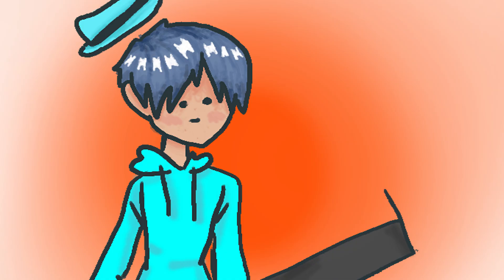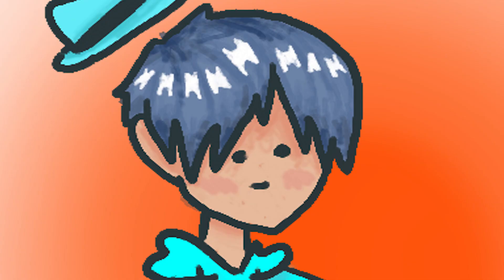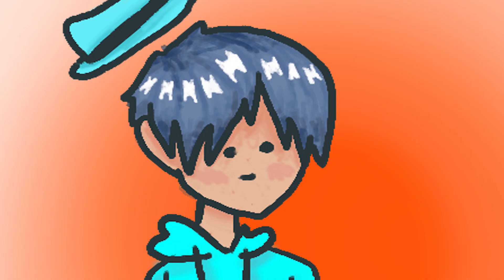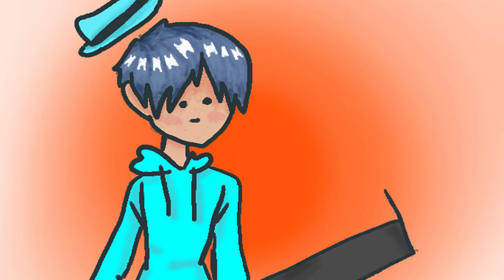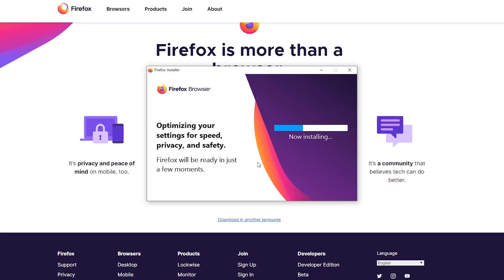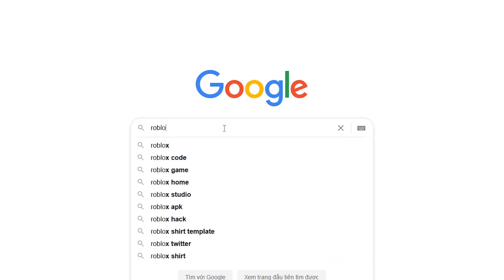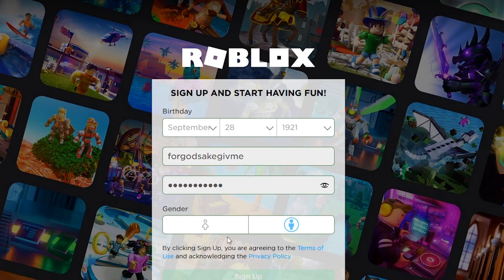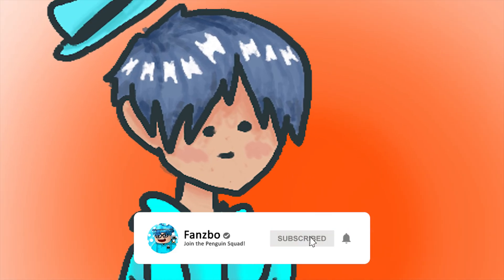HOW TO FIX ROBLOX'S HUMAN VERIFICATION CAPTCHA (Read pinned comment)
Title: HOW TO FIX ROBLOX'S BROKEN HUMAN VERIFICATION (Maybe not working anymore)

Roblox is an online game platform and game creation system that allows users to design their own games and play a wide variety of different games created by other users